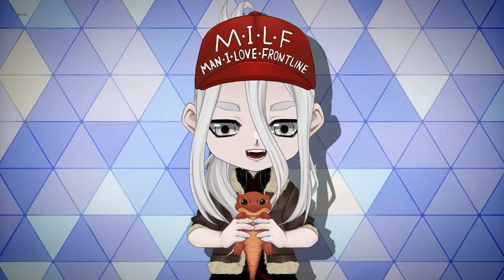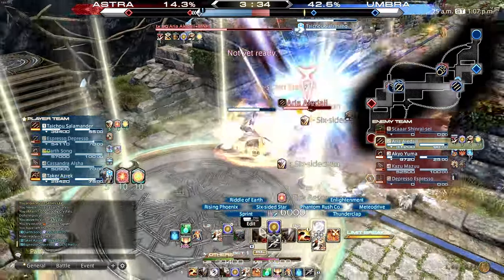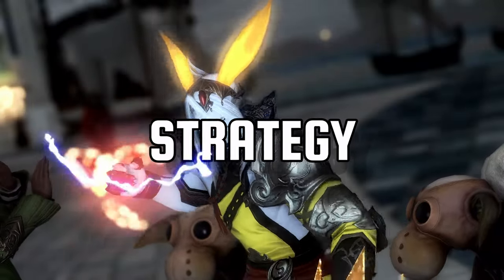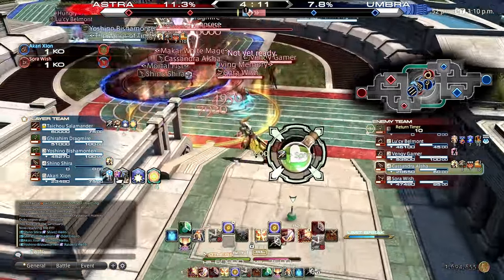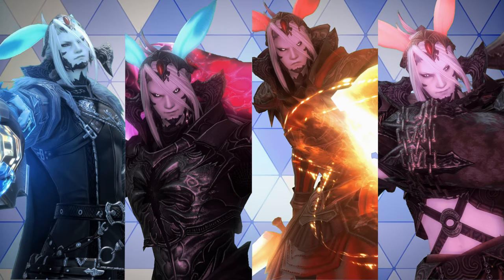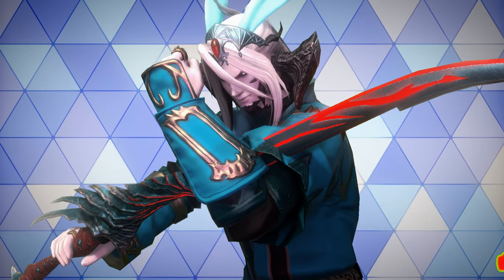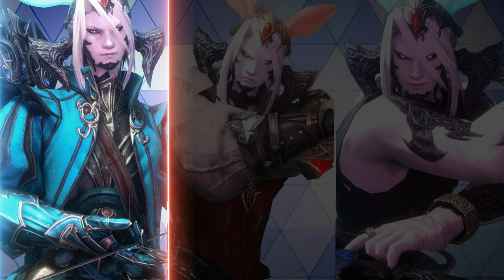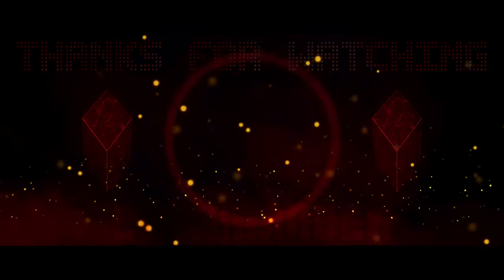Monk Advanced Crystalline Conflict Guide FFXIV 6.5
Today is the Second guide to every roll in Crystalline conflict PVP in FFXIV, and today I shall be playing the Monk  a highly underatted class that can rapidly destroy your enemies.